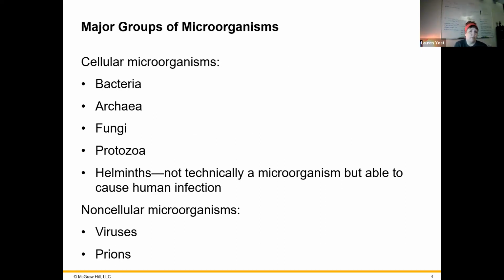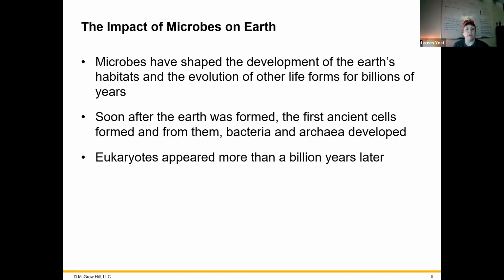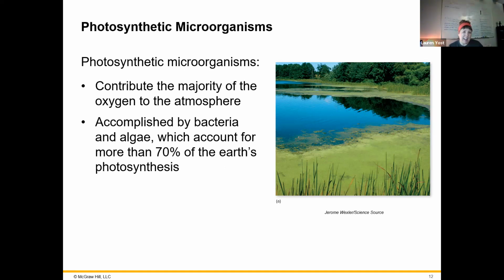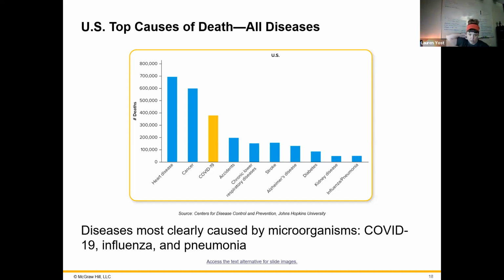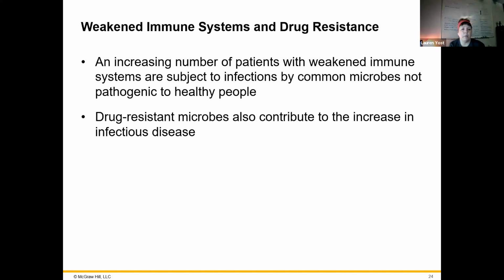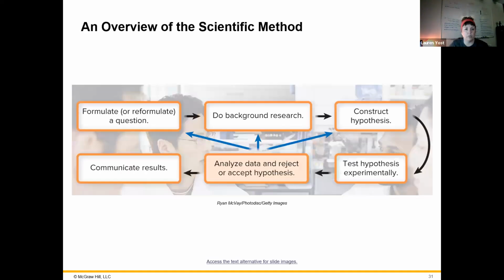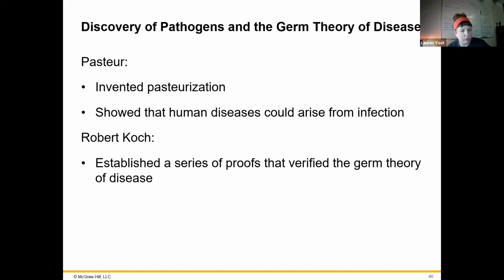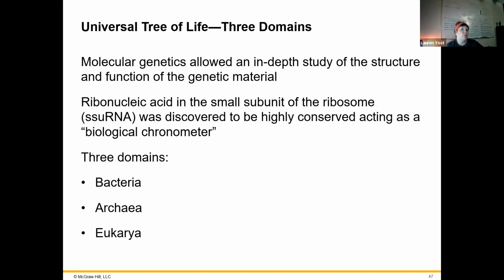236 MCRO2124 Chapter 1 Full Lecture